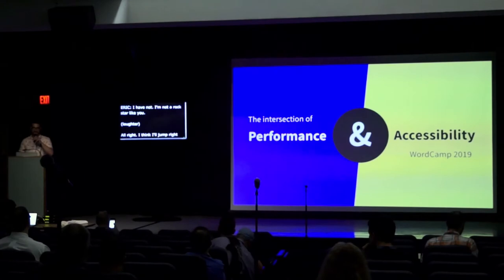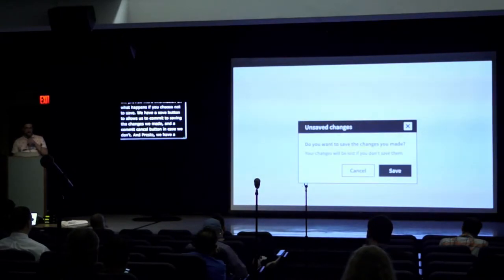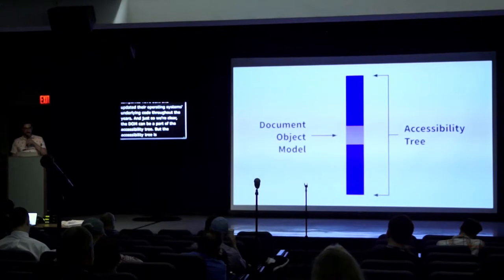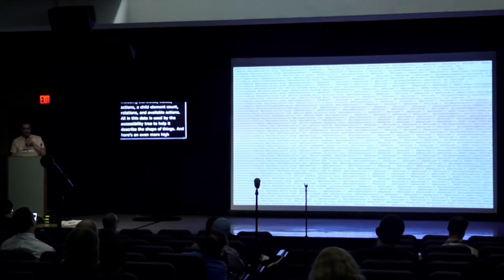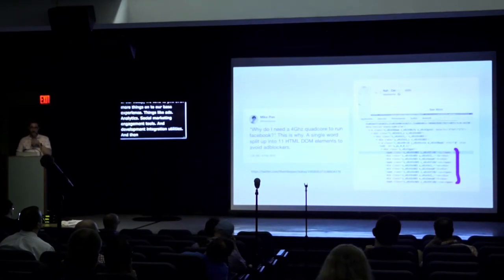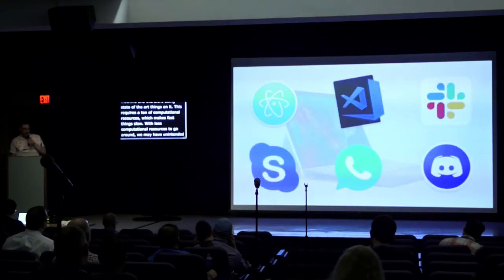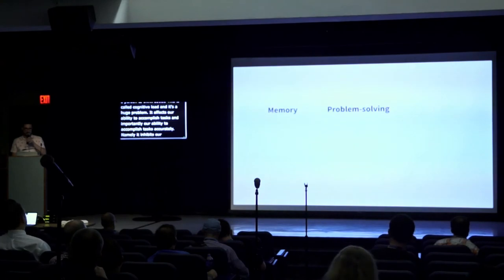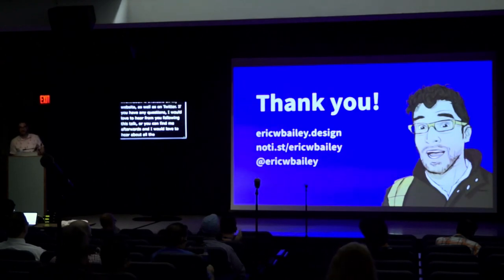The Intersection of Performance and Accessibility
Accessibility is a practice that touches on many aspects of good web design and development, including performance. This talk will highlight opportunities and techniques to improve your website or web app’s performance by embracing an accessible, inclusive mindset.

Eric Bailey

Eric Bailey is a Boston-based designer who helps create straightforward solutions that address a person’s practical, physical, cognitive, and emotional needs using accessible, performant, device-agnostic technology. He’s an inclusive design advocate, A11Y Project maintainer, MDN Web Docs contributor, and recovering curmudgeon.